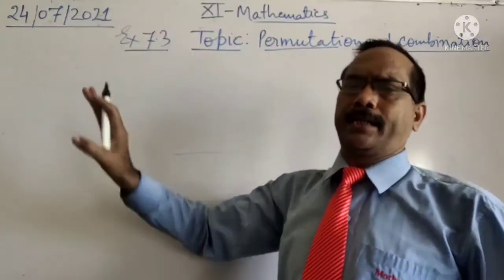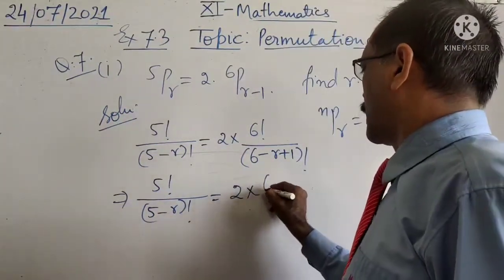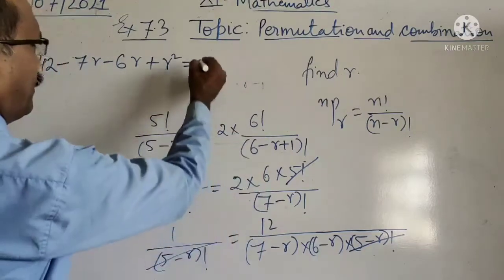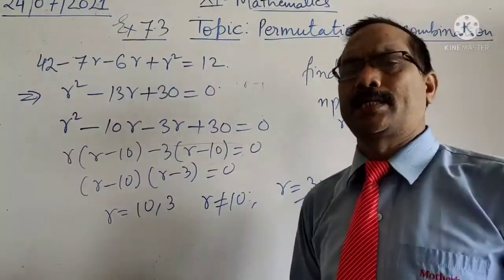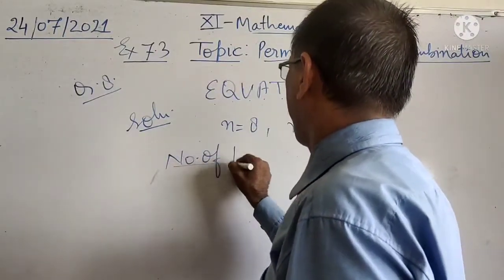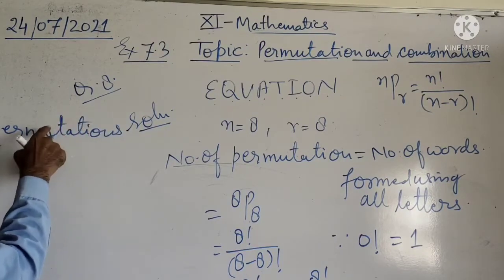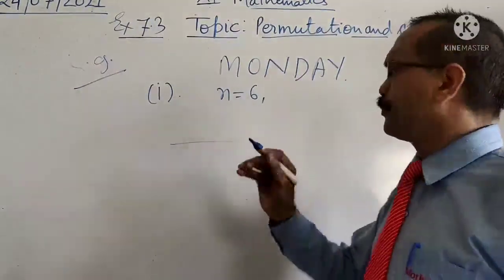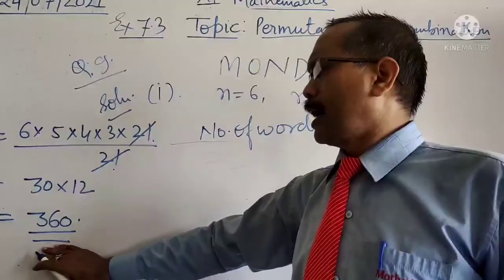XI MATHEMATICS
Topic: Permutation and combination
Ex.7.3 7(I), 8, 9